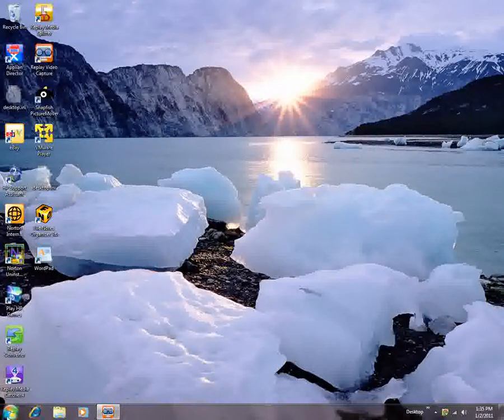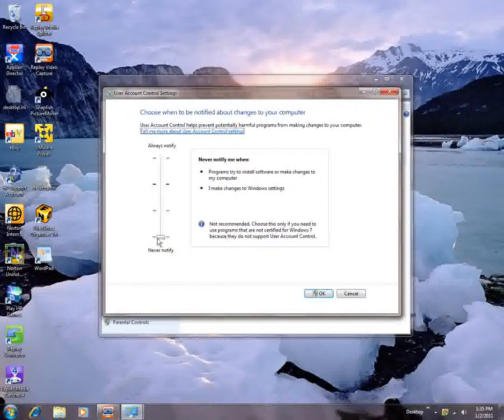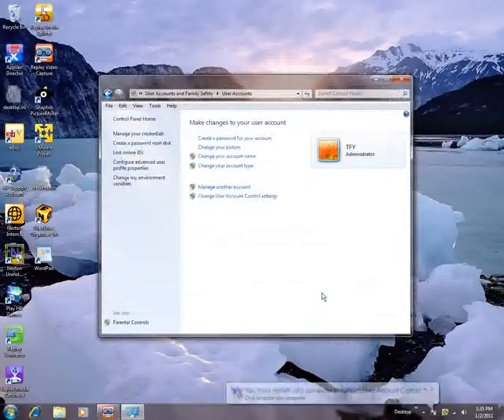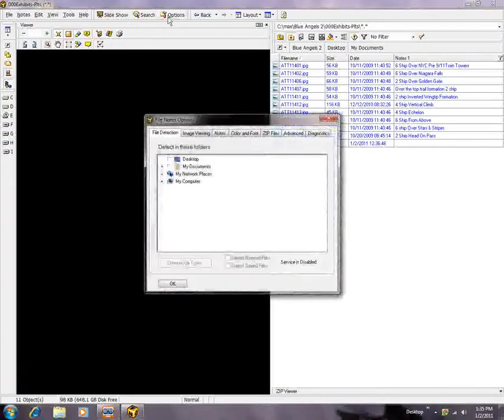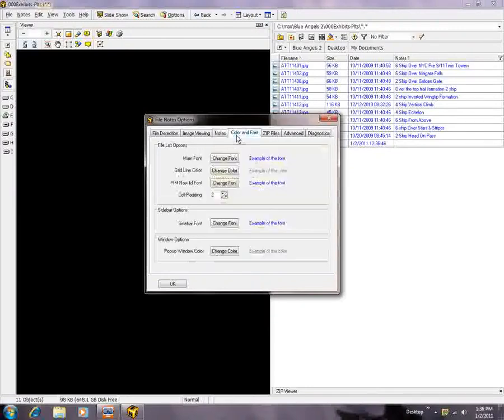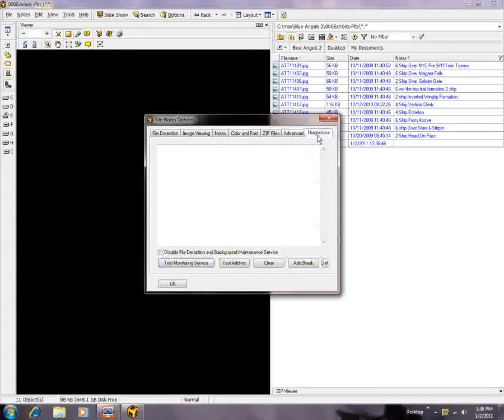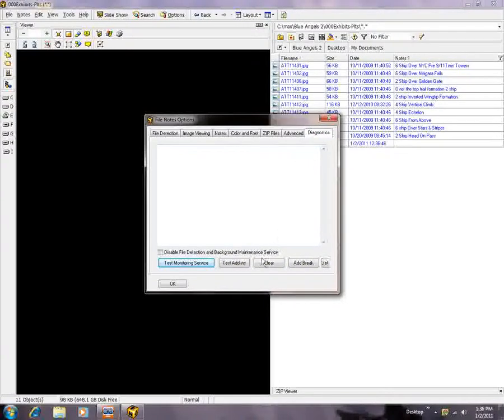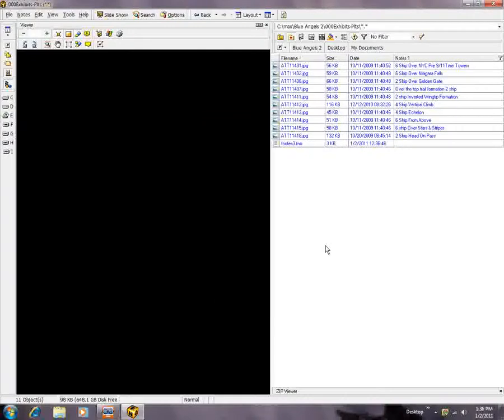FNO 02 - File Notes Organizer Operation Check.flv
File Notes Organizer Installation Operation Check